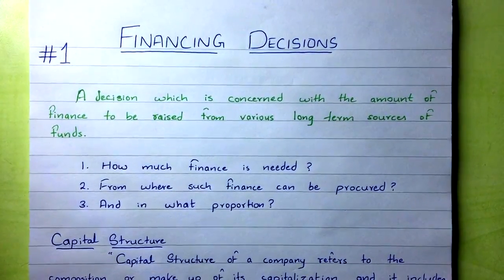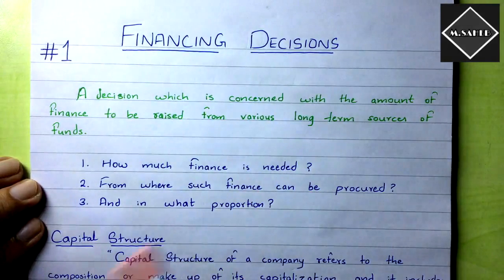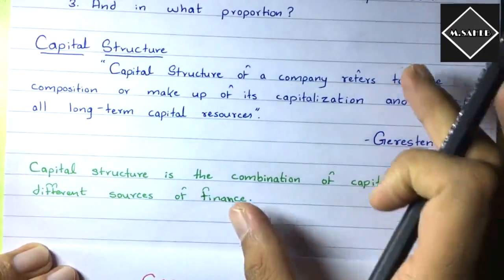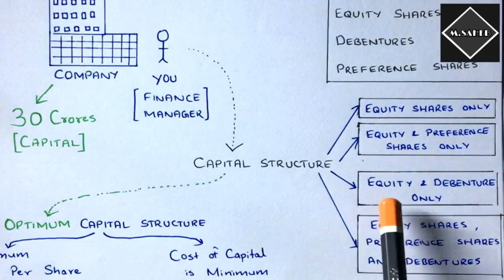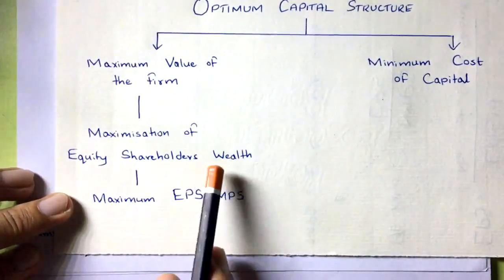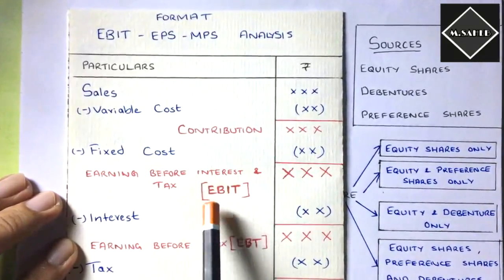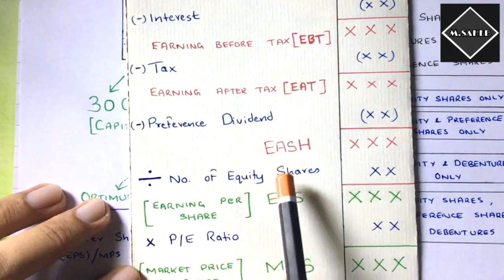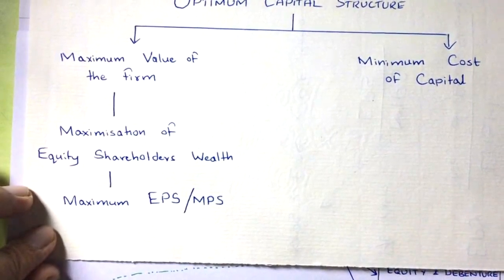#1 Capital Structure - Financing Decision - Financial Management ~ B.COM / BBA / CMA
In this video I have explained the concept of Capital Structure and format of EBIT - EPS (Earning Per Share) Analysis.

After watching this video you will understand how to do EBIT - EPS analysis and select the Optimum Capital Structure.

⏱TIMESTAMPS
0:00 Intro
0:08 What to learn?
0:50 Meaning of Financing Decision
5:07 Capital Structure
7:17 Example
12:35 Format of Income Statement